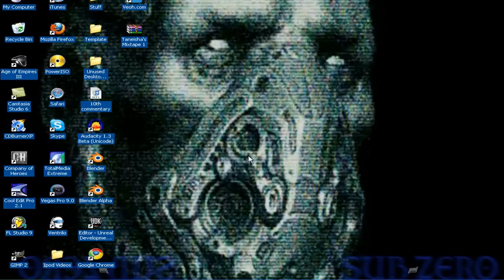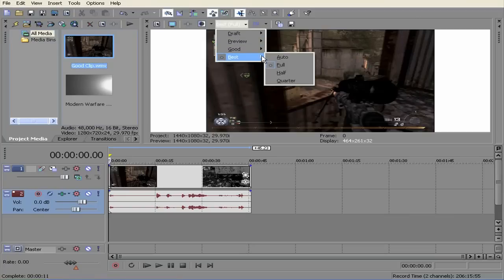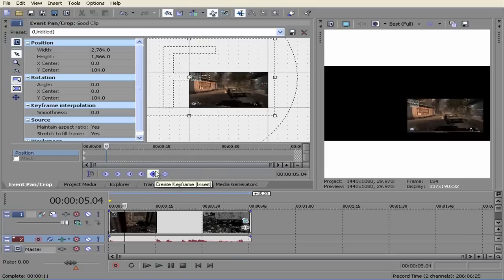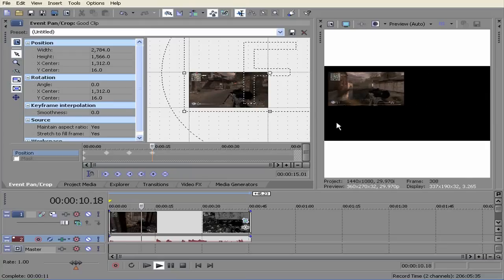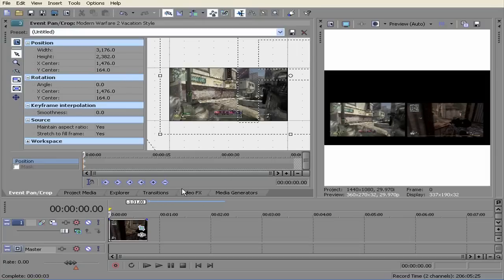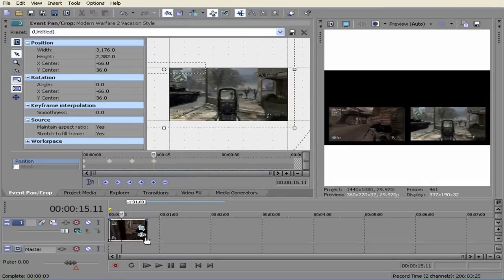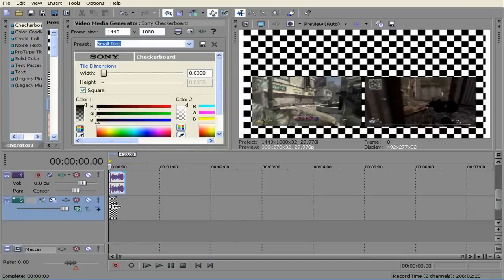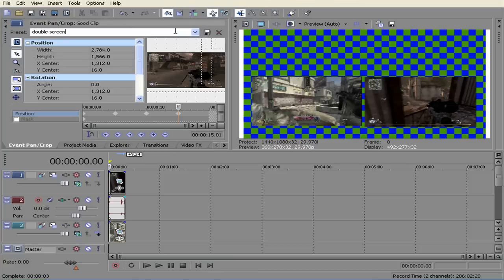Sony Vegas Pro 9: How To Make Dual Screens Move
I hope this tutorial was helpful to everyone and if there is something else that you would like to know just put it as a comment and i'll try to make a tutorial for it. Example: you saw a effect in a video and you want to know how to do it.